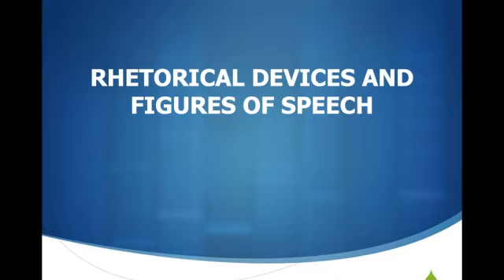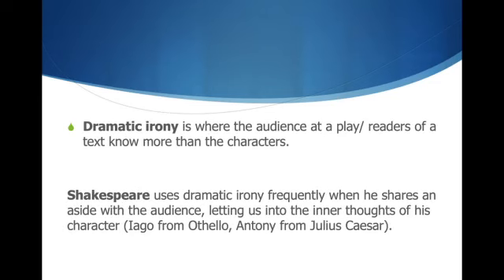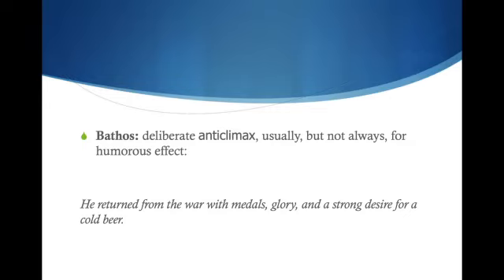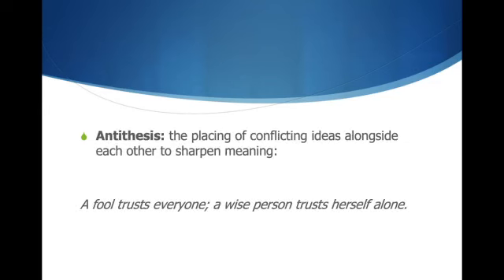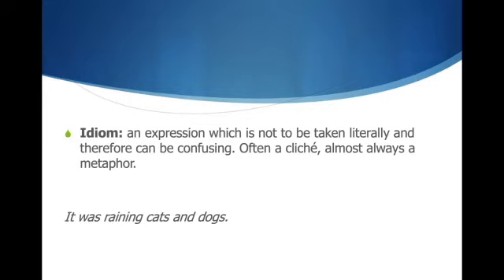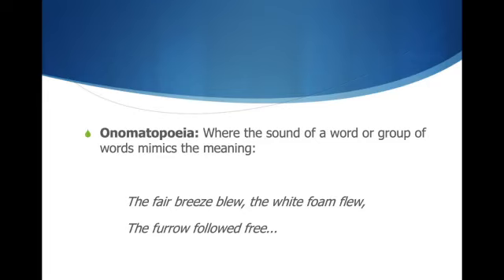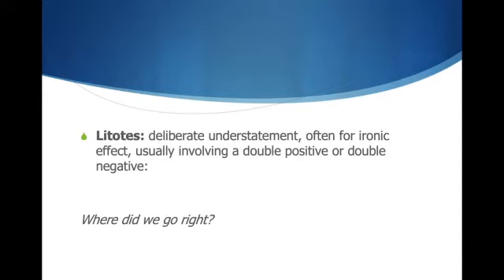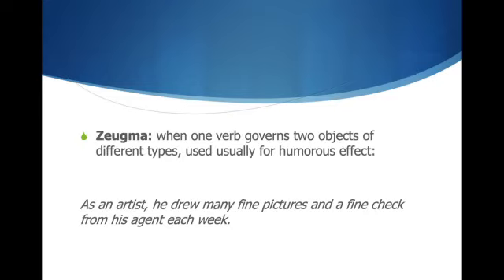Rhetorical Devices Explained: Common Uses of Emotive Language, Paradox and More for Persuasion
Whether you like reading fiction or fact, we can learn a lot from literature by being introduced to some of the greatest periods of history read through literature in English classes. I hope this video series helps you learn more about the literary periods, historical eras, and the people and events that shaped them, whether for academic development or just for fun.